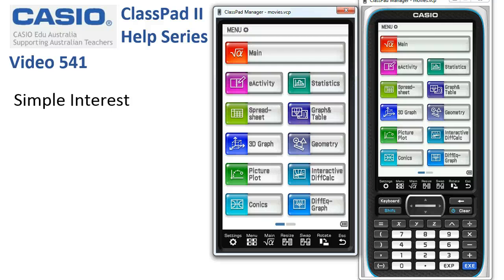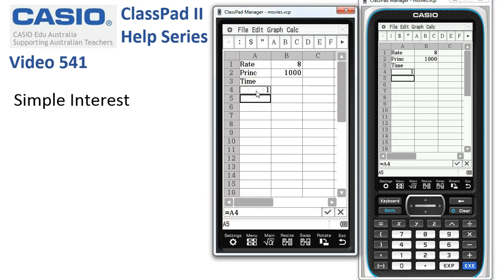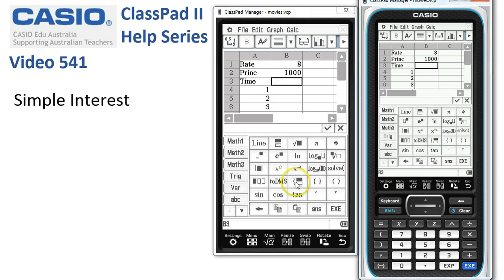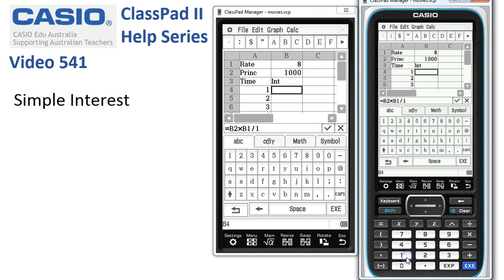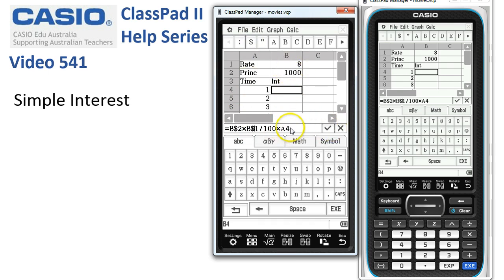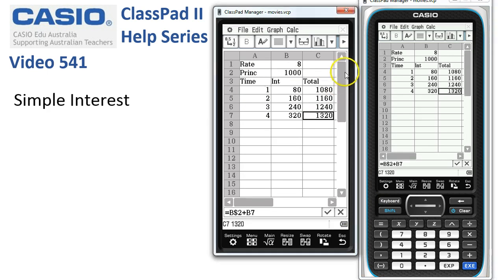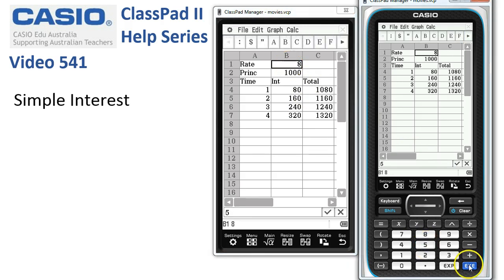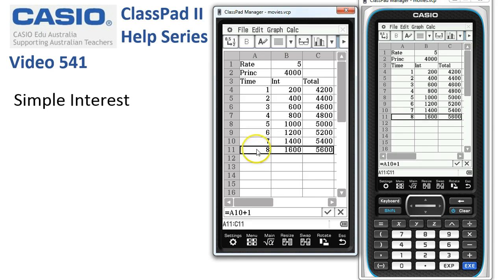ClassPad Help 541 - Simple Interest